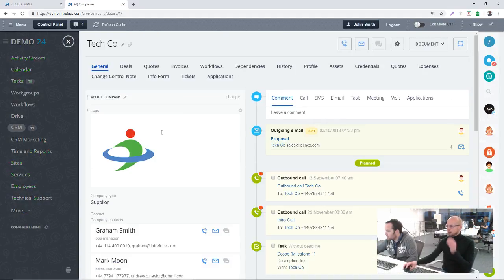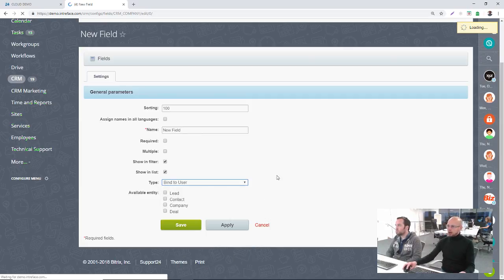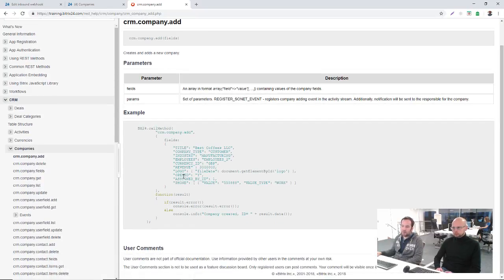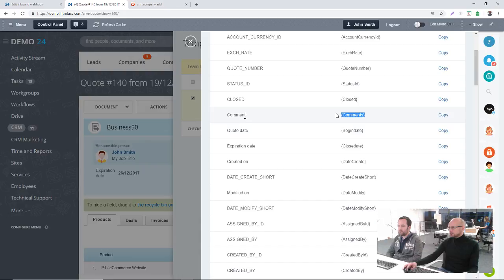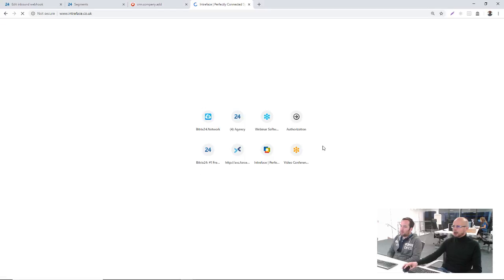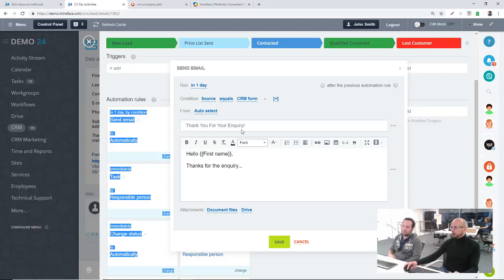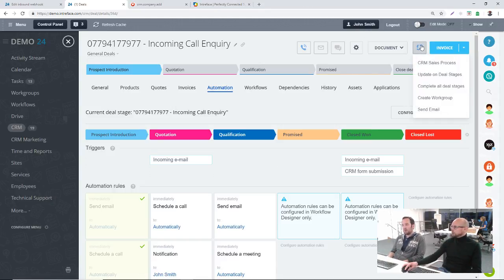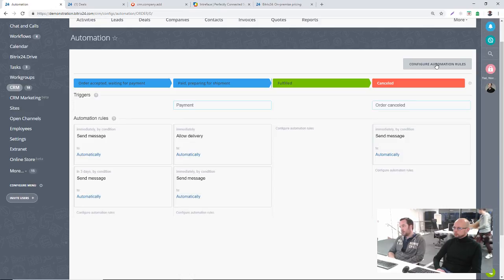Bitrix24 Free CRM, Project Mgmt and Collaboration Live Stream